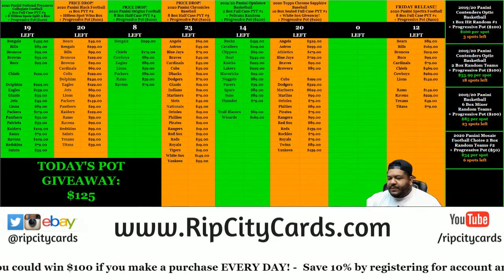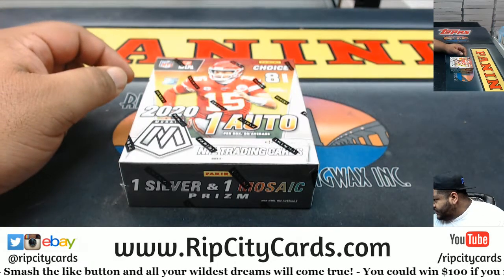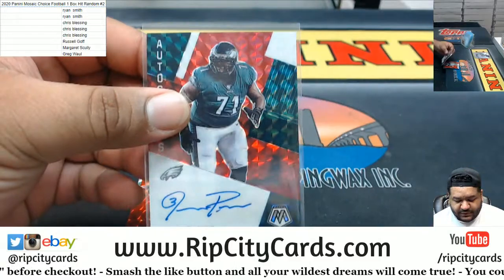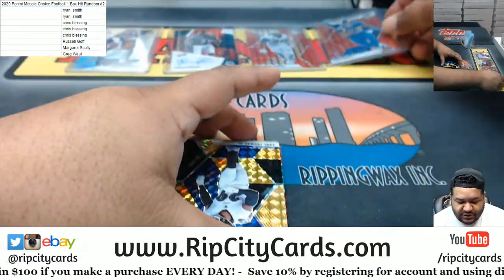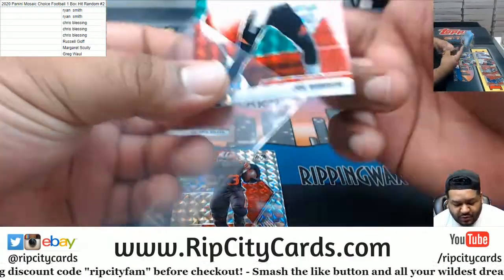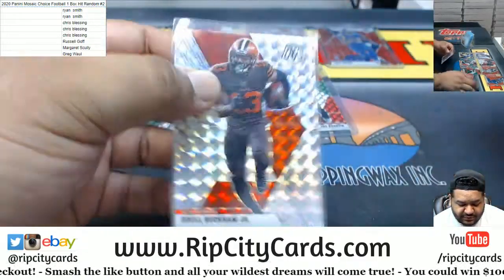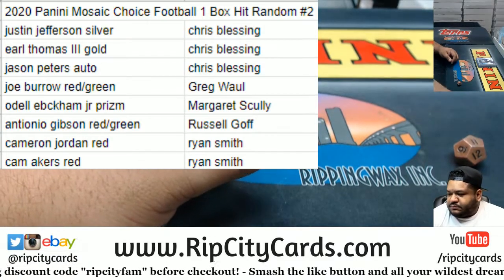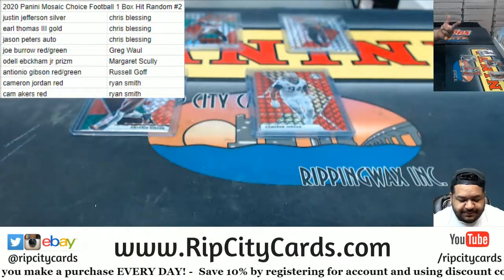2020 Panini Mosaic Choice Football 1 Box Hit Random #2